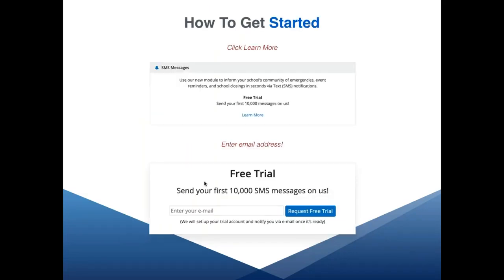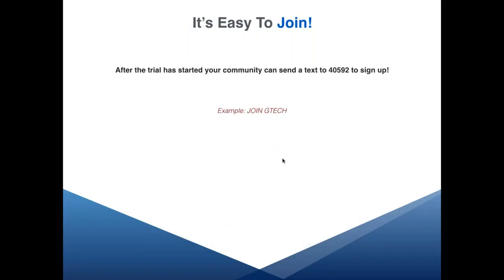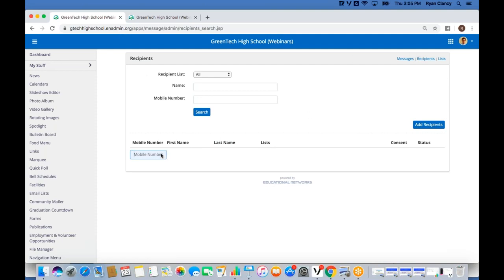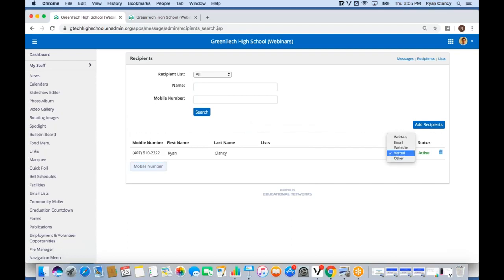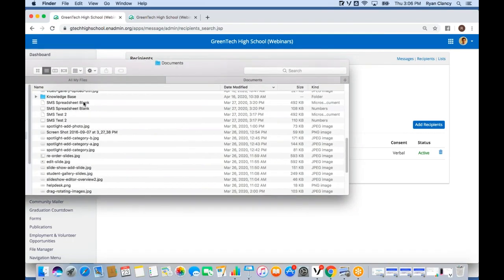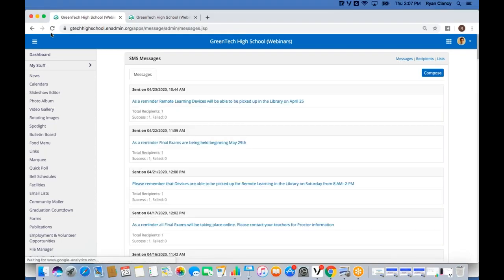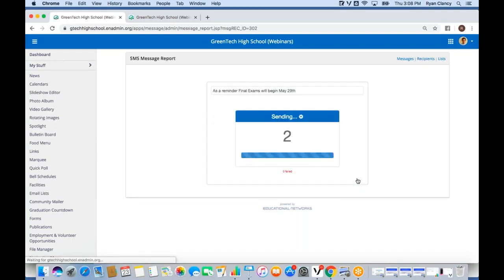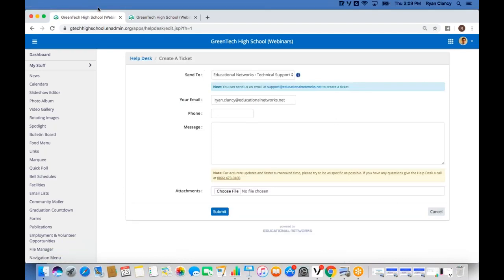New! Introducing SMS Messaging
Get started with our new SMS messaging feature. Request it through your admin portal to get started.